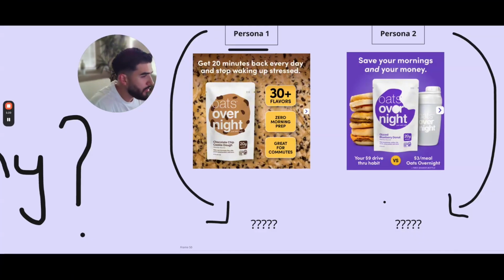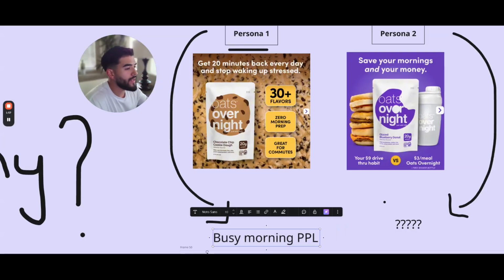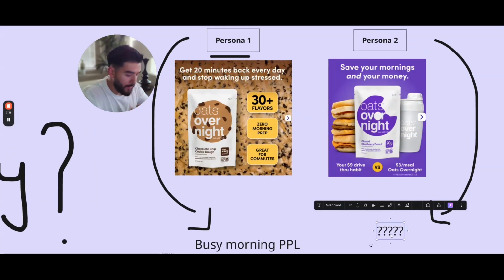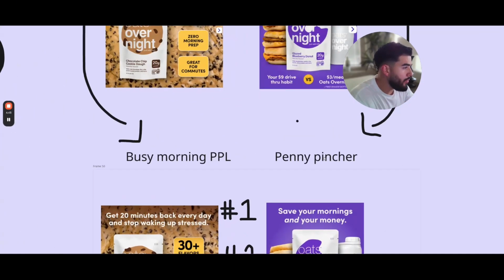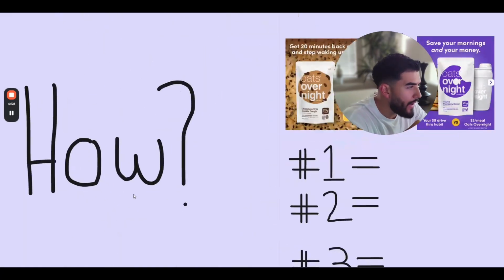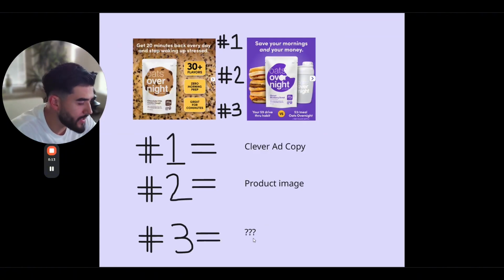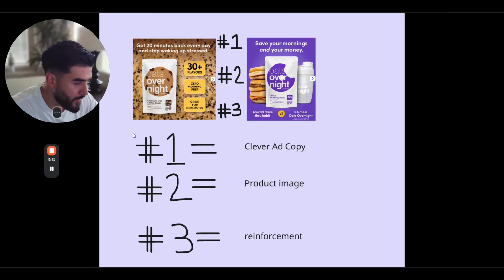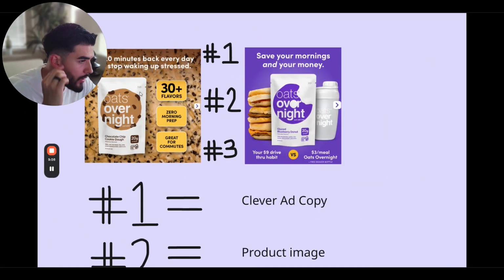How to ACTUALLY Scale Facebook Ads in 2026 (After $100M in Ad Spend)